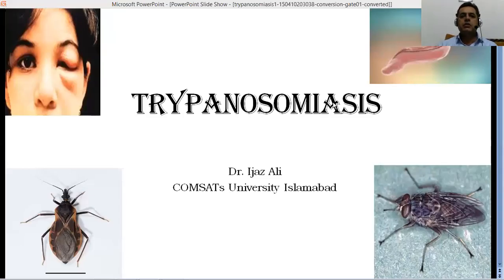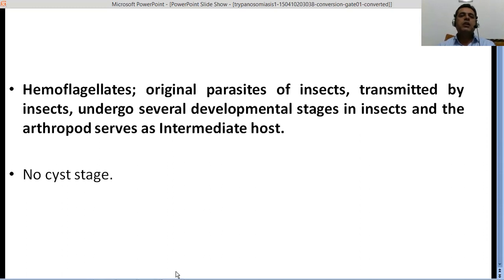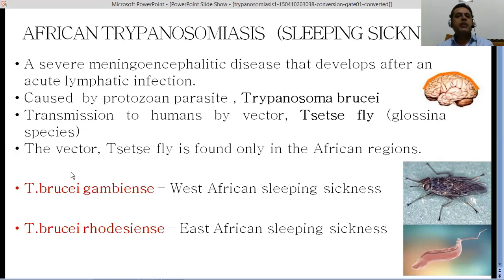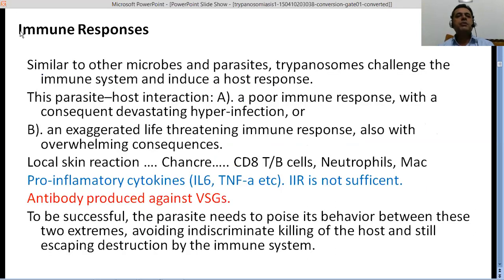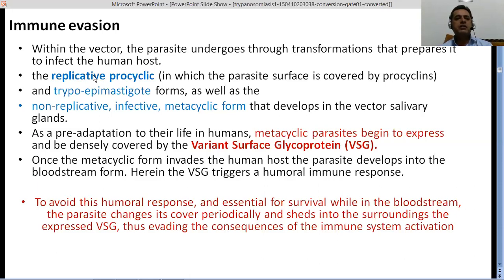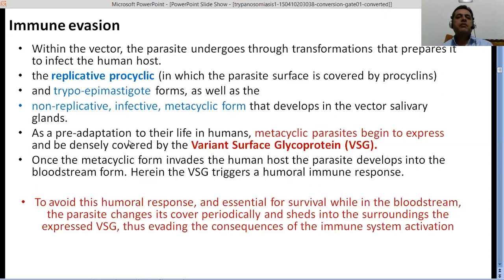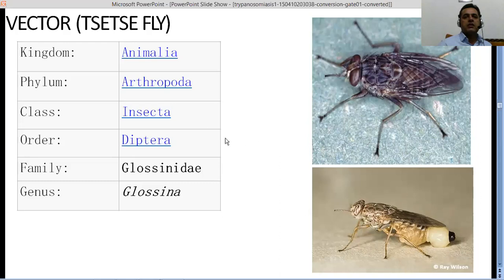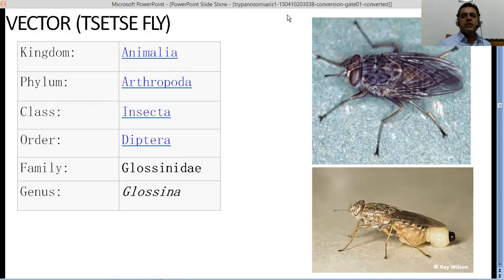Trypanosomiasis: (Sleeping sickness) New lecture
Its about sleeping sickness, parasites strategy of survival, immune escape, life cycle and diagnosis. The immune escape strategy of the parasite is quite a thrilling story wherein the parasite intends to reach its final destination and uses different tools to allude immune responses.